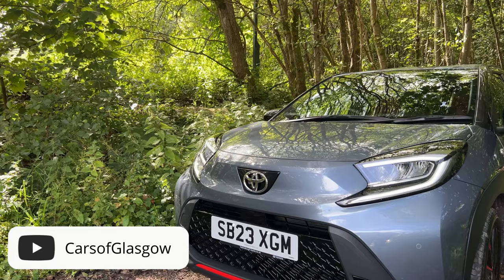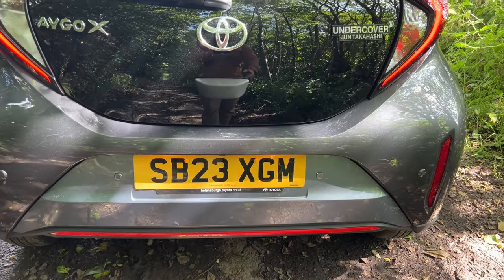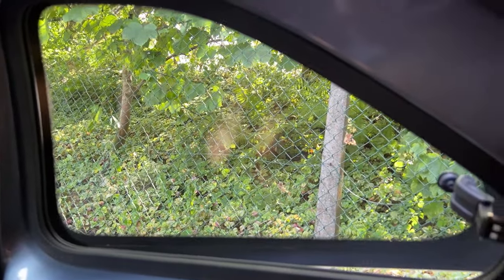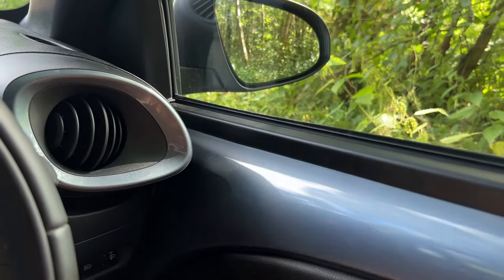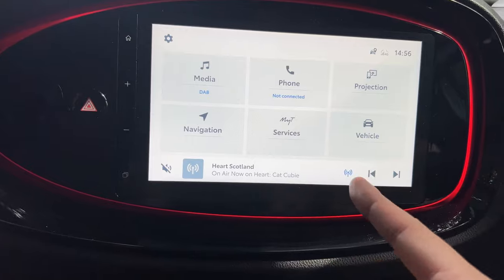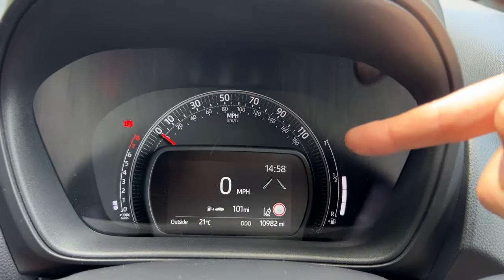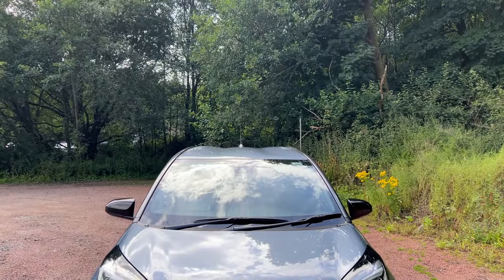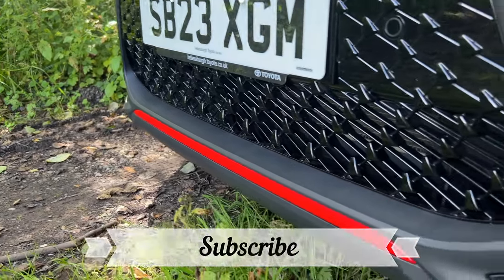Should you BUY the Toyota Aygo X? (Test Drive & Review)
New Toyota Aygo X. 2023 Toyota Aygo X UK Review.
Welcome to the new Toyota Aygo X, 'X' stands for Crossover in Toyota language as the Aygo is no longer a city car shared with Peugeot or Citroen. Instead the new Aygo X is sharing its underpinnings with the Yaris and Yaris Cross. However, the powerplant is similar to the outgoing Aygo with a 1.0l 3 cylinder petrol.

Chapters:
0:00 Intro
0:22 Exterior
1:29 Boot Space
2:32 Rear Seats
4:38 Front Seats
9:33 Driving
14:30 Outro